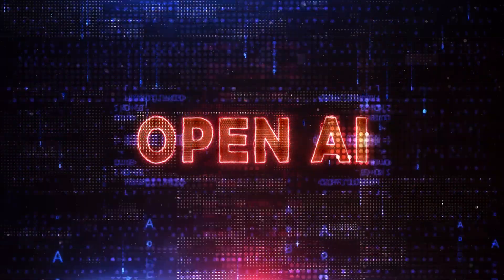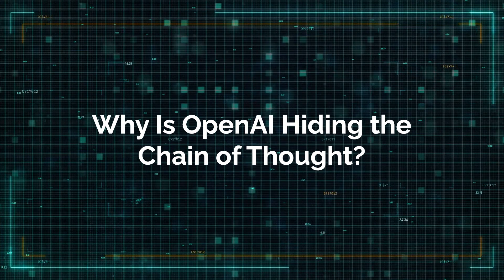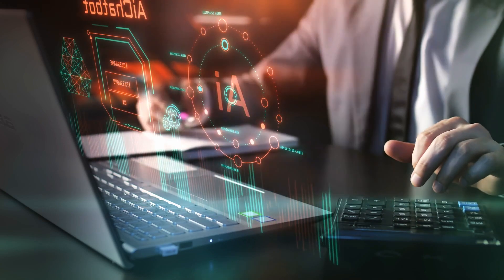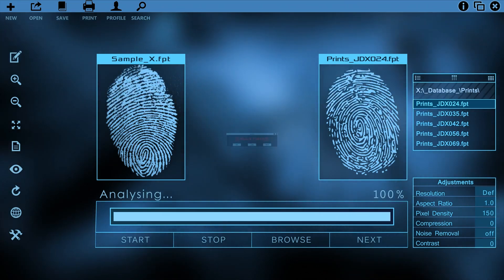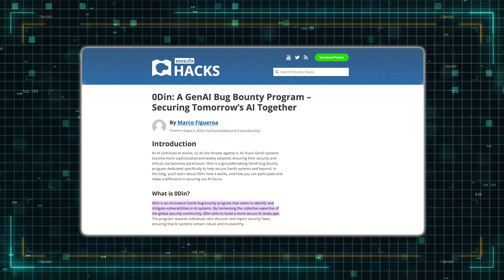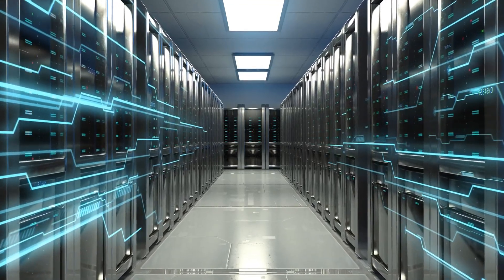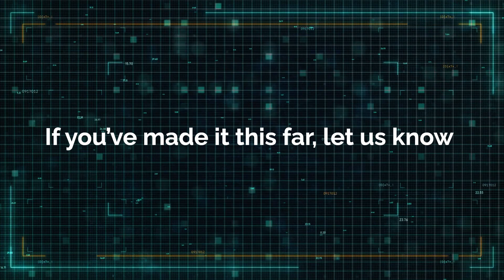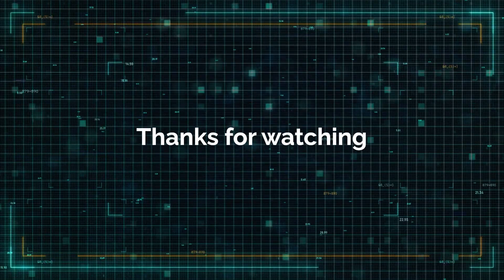2 MINUTES AGO: OpenAI Threatens to Ban Users Who Probe Its ‘Strawberry’ AI Models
2 MINUTES AGO: OpenAI Threatens to Ban Users Who Probe Its ‘Strawberry’ AI Models
Are OpenAI's AI models becoming too dangerous to explore? In this video, we dive deep into the shocking news that OpenAI is threatening to ban users who probe too deeply into its controversial ‘Strawberry’ AI models. What is it about these AI systems that OpenAI wants to hide, and why are they taking such drastic measures? This video uncovers all the latest developments behind this breaking story.

As AI technology rapidly evolves, ethical concerns are on the rise. Could this decision signal a tipping point for AI transparency? We’ll explore how probing the inner workings of AI models is becoming a growing concern for companies like OpenAI, and why some believe this secrecy could shape the future of artificial intelligence.

Find out how this decision impacts AI enthusiasts, developers, and everyday users alike. Are we entering a new era of restricted access to AI, and what does that mean for those who want to understand or challenge these powerful systems? We break down the most pressing questions around OpenAI’s move to tighten control over its ‘Strawberry’ AI models.

Stay until the end to understand the broader implications of OpenAI's actions and what it means for the future of AI development. Are we witnessing the start of more stringent AI regulations, or is this just the beginning of a deeper struggle between transparency and control?